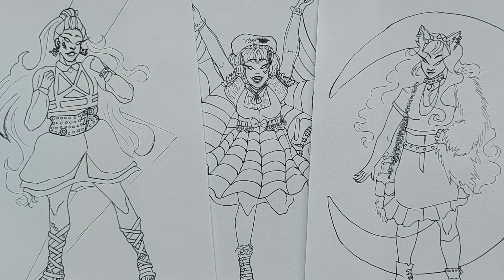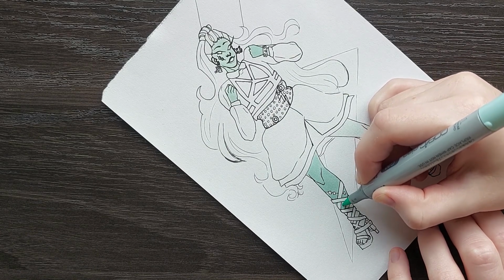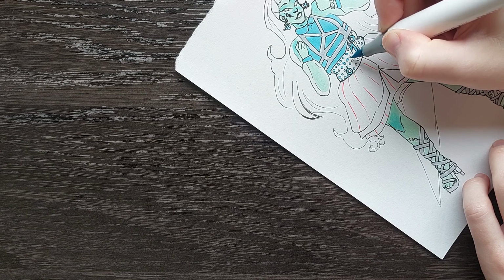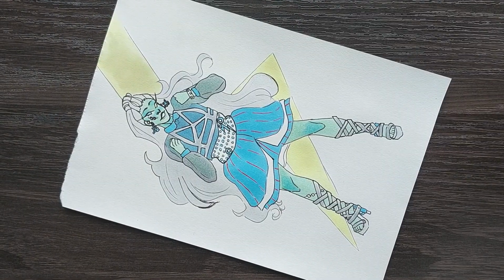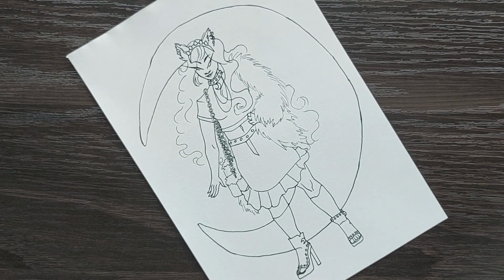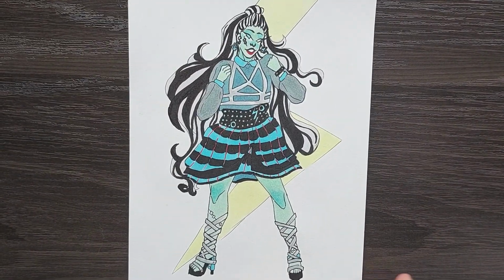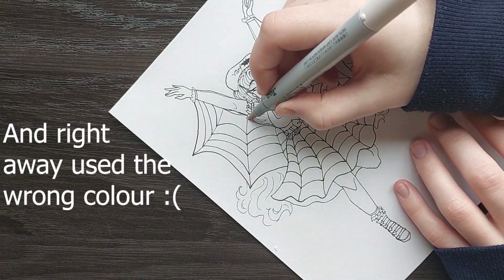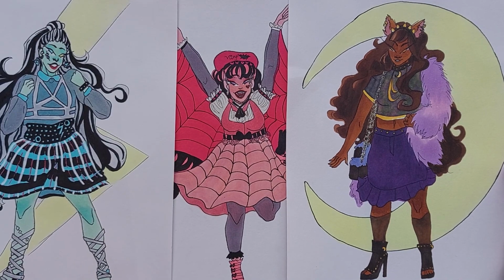Draw With Me || Monster High Marker Illustrations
Trying something new once again with a kind of draw with me (even though it's just colouring lmao), I have a sketch with me planned where I will actually sketch in the video!!
If you made it to the end, thank you so much I know this was a looooong one... Next time if I do anything like this again, I will split the drawings into separate videos I think. Please let me know if this is something you would want to see again!!

Vampire - Emmit Fenn
Space Lady - Slynk
Rubber Ducky - Slynk

Frankie
Red pen, Uni Chalk Marker
Copics
BG01, BG10, G00, C-3, R46, 100
Ohuhu
PB7, 120, CGII00
Clawdeen
Copic
V12, E35, E57, E49, E04, BV13, RV17, RV13, Y11
Ohuhu
BR2, BR1, GY4, Y2, P3, P4, WG01, CGII07
Draculaura
Copic
R81, R20, E40, R85, RV13, 100
Ohuhu
R9, RP1, 120, CGII04
Staedler Triplus Fineliner 23 Bordeaux

Paper - Eraldo di Paolo Genuine Drawing Cartridge Pad A5
Liners - Uni Pin Water and Fade Proof Fine Liners (0.05,0.1,0.2,0.3,0.4,0.5,0.7)